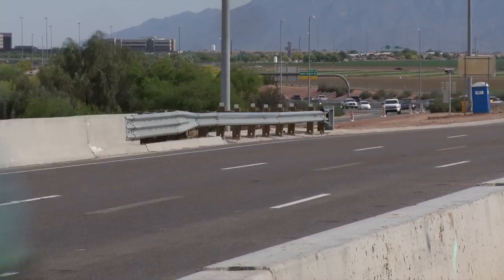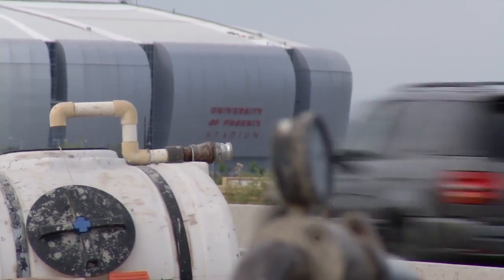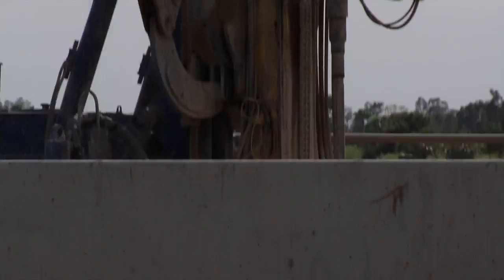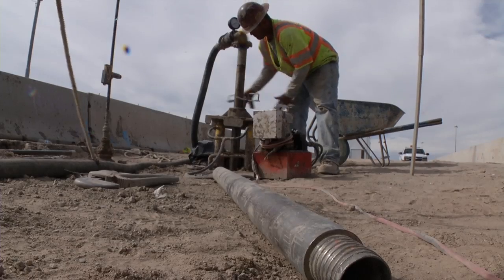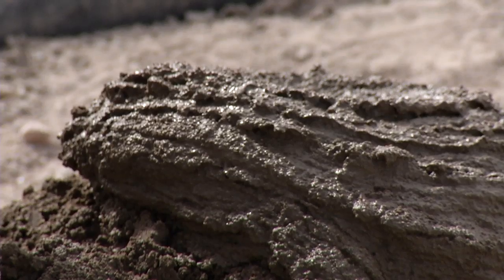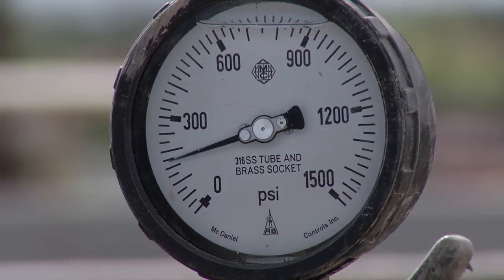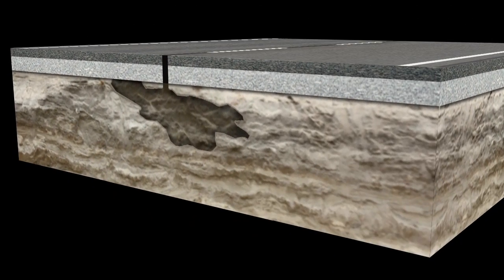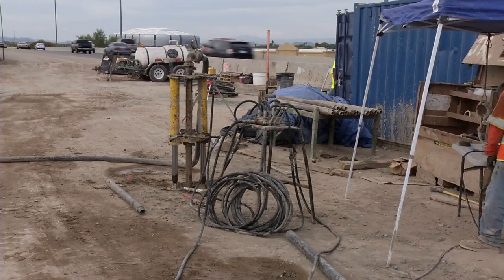Grout Stabilization Project on Loop 101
Travel on the Agua Fria Freeway (Loop 101 in the West Valley) near Camelback Rd. used to be a bumpy ride. That's because the ground underneath the roadway was slowly sinking, but ADOT has been working to correct the problem using a process know as grout stabilization.